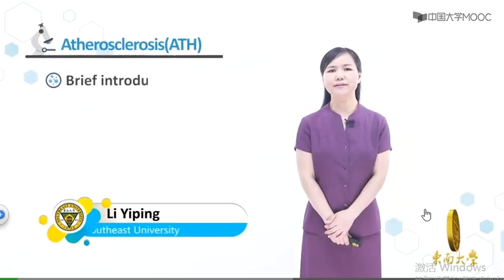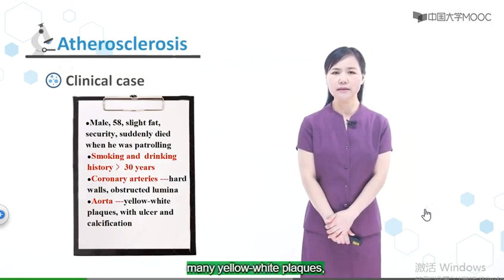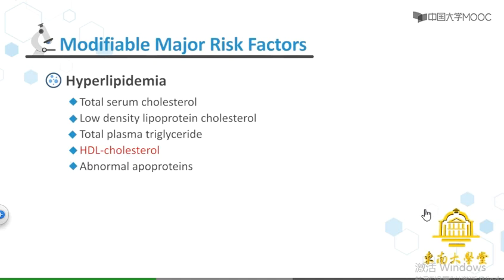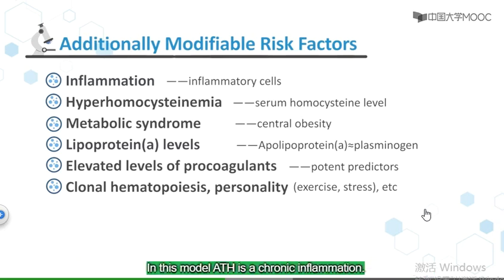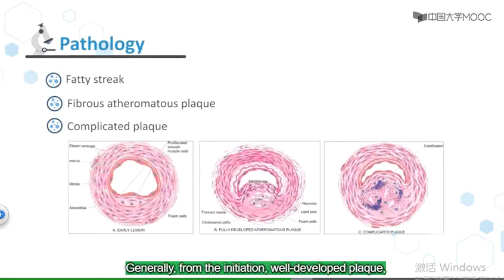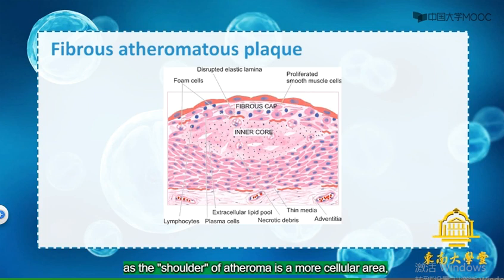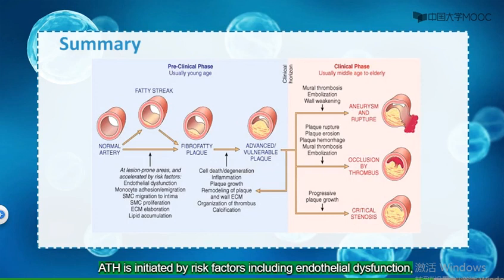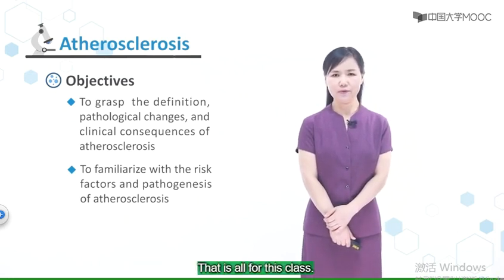Chapter VI Disease of cardiovascular system 6 1 Atherosclerosis